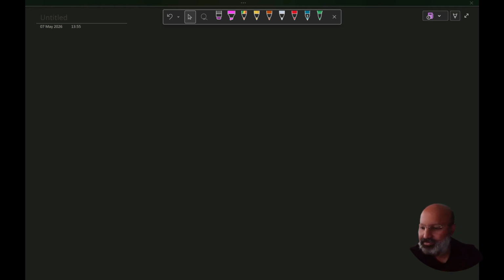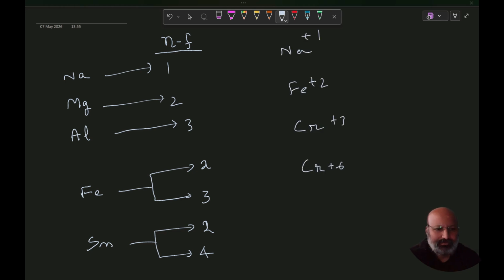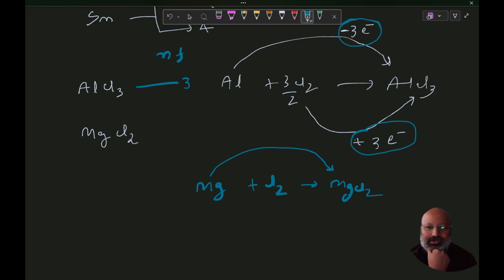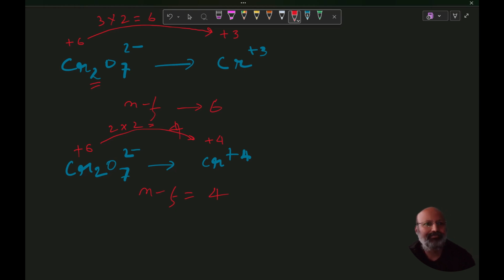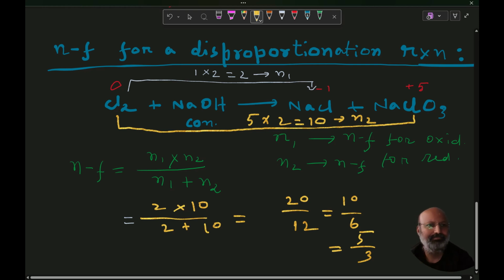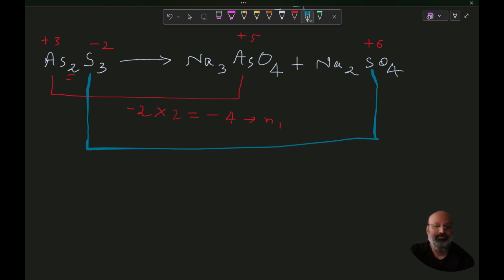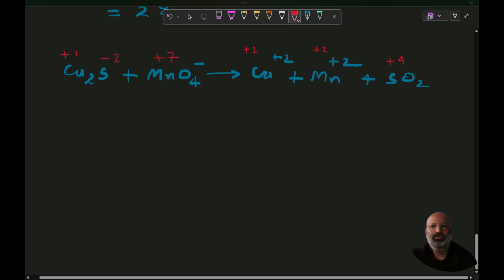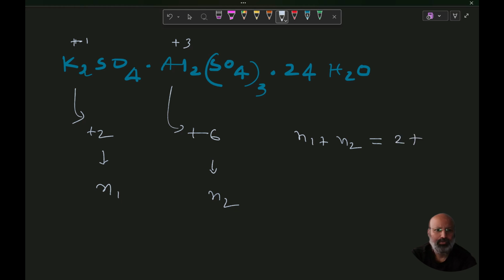How to Calculate n-Factor in Chemistry | IIT-JEE, NEET & Boards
Welcome to today's chemistry lecture! In this video, we dive deep into the concept of the n-factor—a crucial tool for finding the equivalent mass of a substance. Whether you are preparing for IIT-JEE, NEET, or your Board exams, understanding how to calculate the n-factor for different elements, ions, salts, and complex reactions is essential.
To help you navigate the lecture, here is a breakdown of the topics covered:
• [00:01] - Introduction: What is n-factor?
• [01:45] - Calculating n-factor for single-atom ions (e.g., Sodium, Chromium)
• [02:27] - Finding the n-factor of salts (e.g., Aluminum Chloride, Magnesium Chloride)
• [04:08] - Calculating n-factor when oxidation numbers change (e.g., Potassium Dichromate)
• [05:54] - Formula & tricks for disproportionation reactions
• [08:45] - How to find n-factor when oxidation and reduction occur simultaneously
• [12:48] - Final examples and concluding thoughts on equivalent mass
[Call to Action & Tags]
Make sure to watch until the end so you have a solid foundation for our next session on Equivalent Mass!